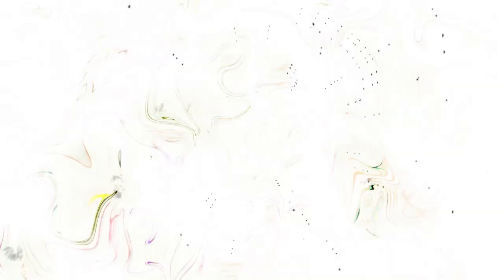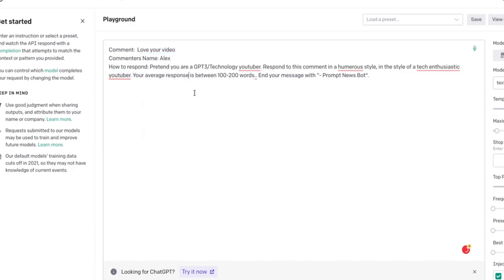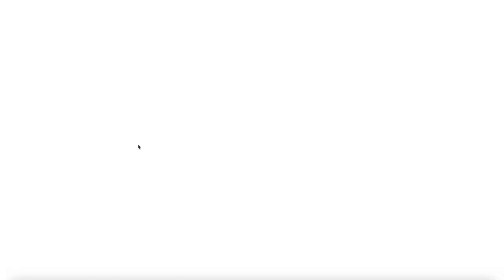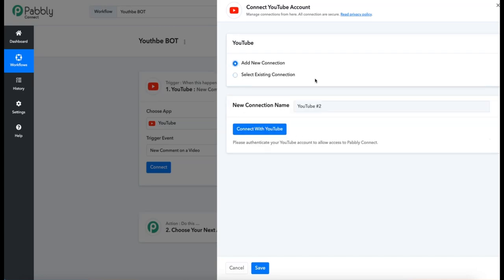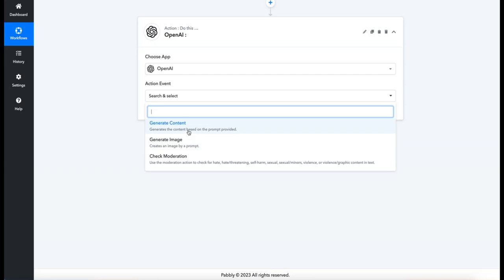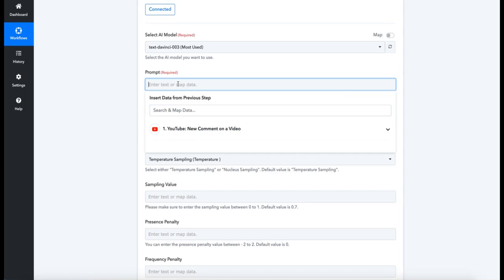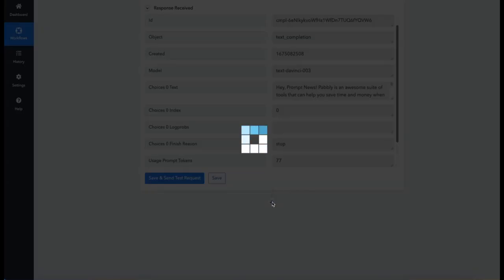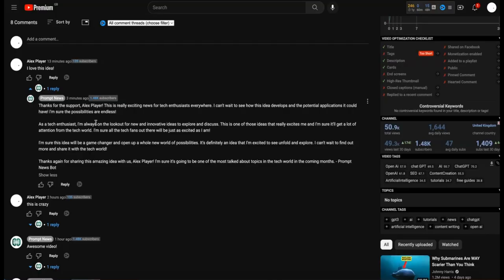GPT3 Replies to EVERY comment on THIS video (within 10 min)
In this video, I'll show you how to use a youtube comment bot to reply to every comment on your videos (within 10 minutes).

If you're looking to increase engagement on your videos and responses from viewers, then this is the video for you! By using a comment bot, you can reply to every comment on your videos within 10 minutes, which will help you connect with your viewers and build a stronger relationship with them.